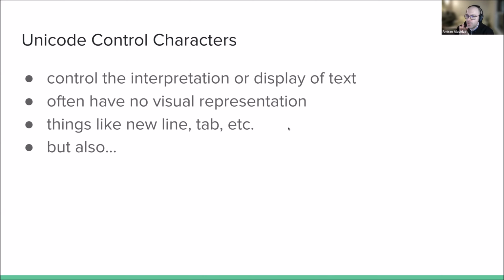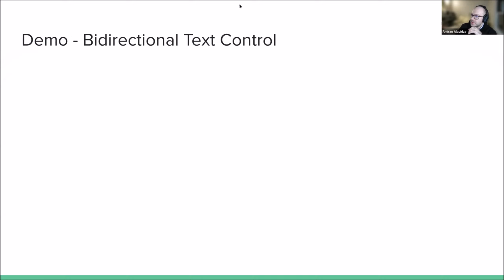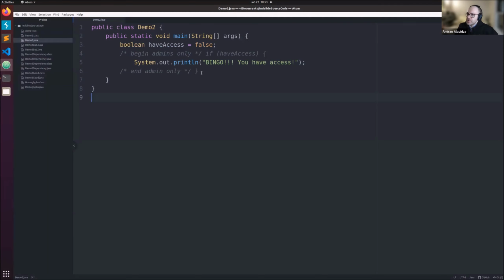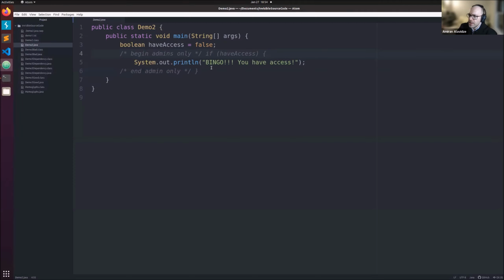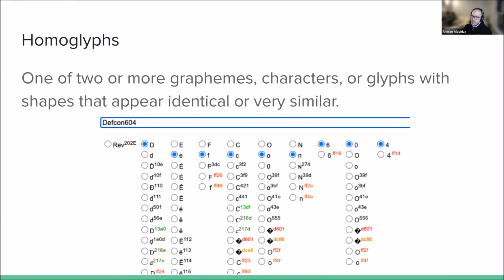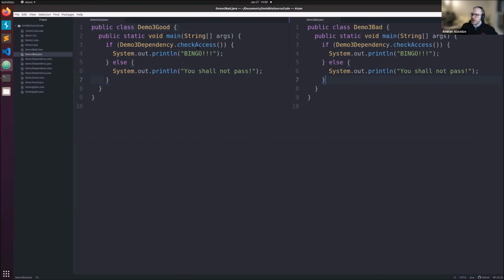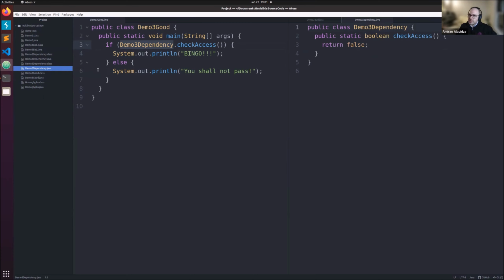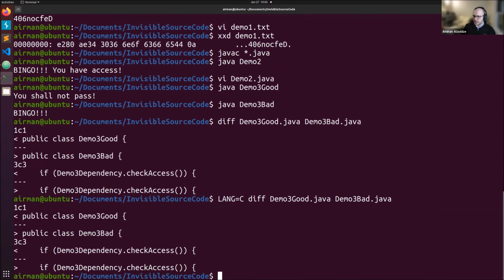DefCon604 January 2022 Monthly Talk (Second Topic) - Invisible Source Code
Amiran Alavidze explains the concept of "Invisible Source Code": exploits that take advantage of the interaction between code that is not visible output to regular users (due to text-encoding standards, e.g., Unicode) and source code compilers.